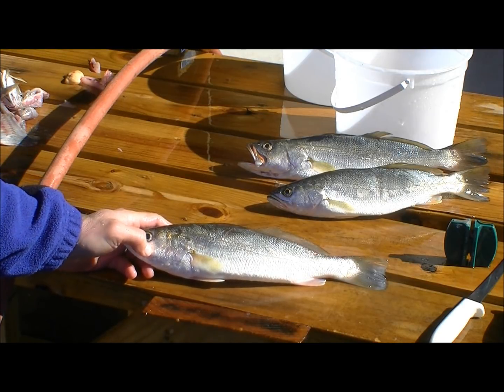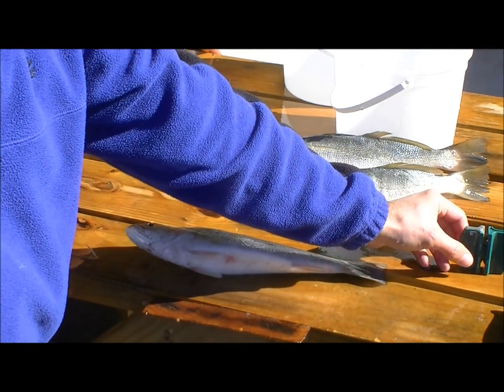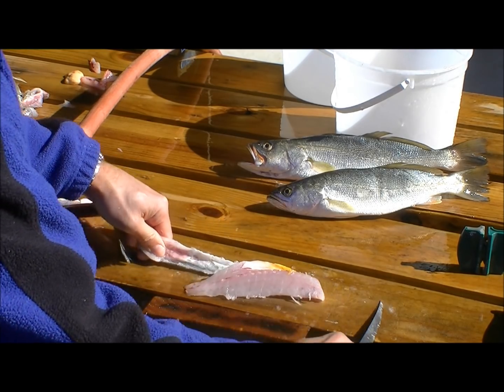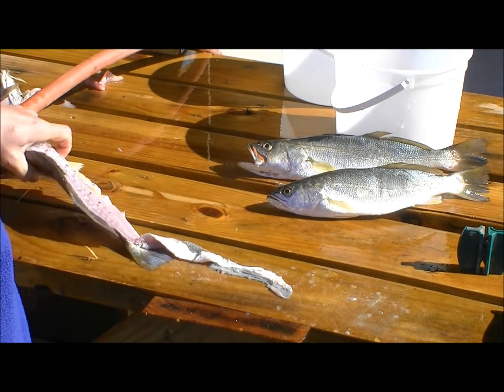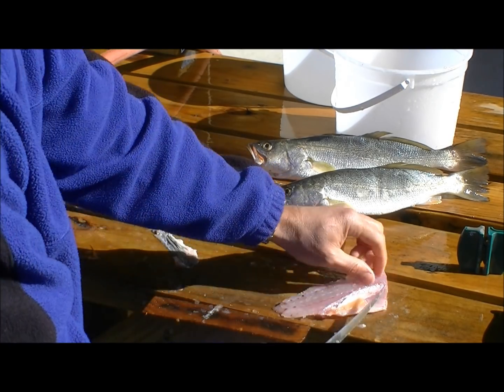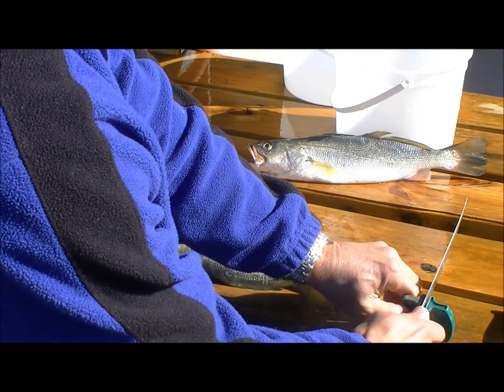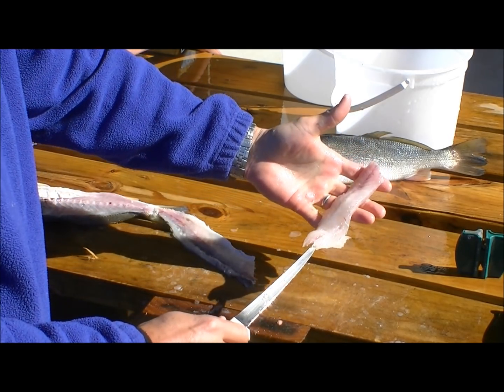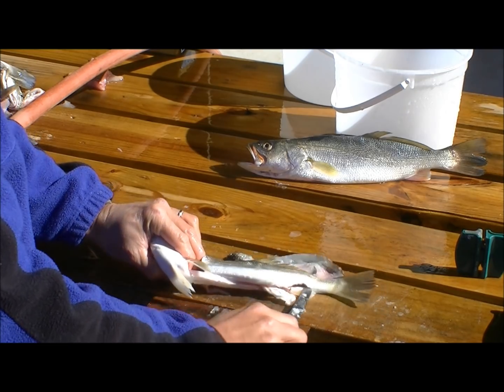How to Fillet Sand Seatrout Quickly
Sand Seatrout are a close relative to speckled trout and are plentiful in Louisiana, Texas, and Mississippi waters.  They have a fine, white, sweet, flaky, meat.  This video shows how to fillet them quickly.